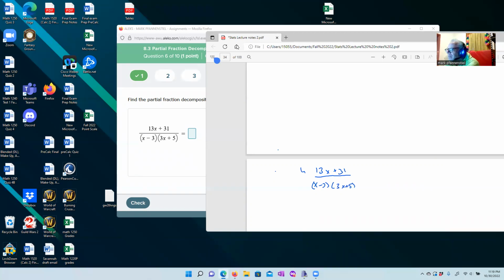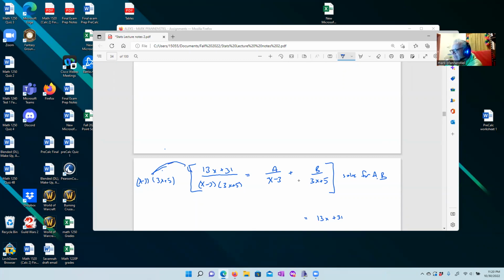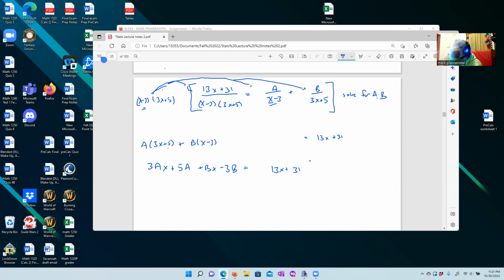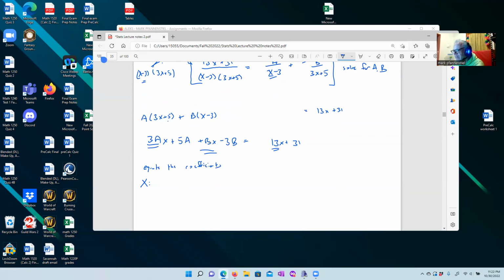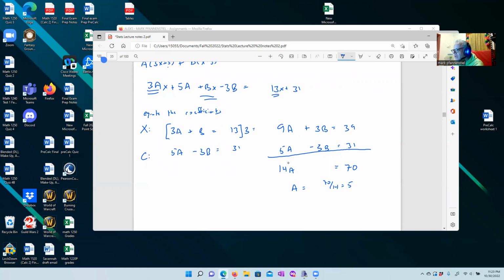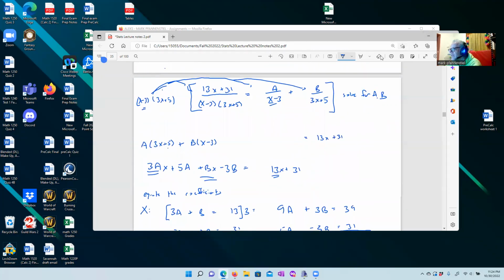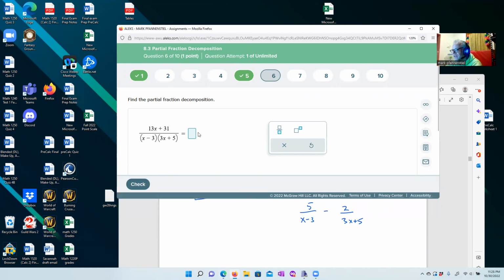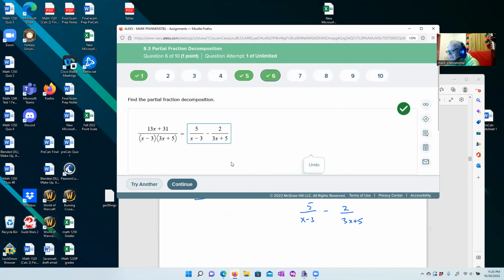PreCalc Section 8.3 Problem #6